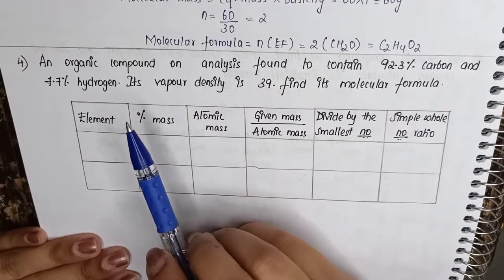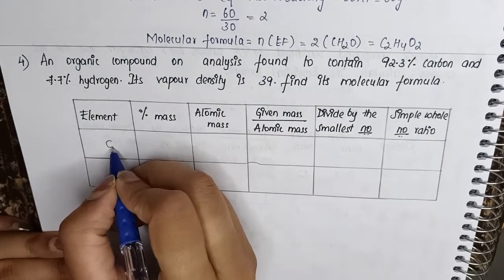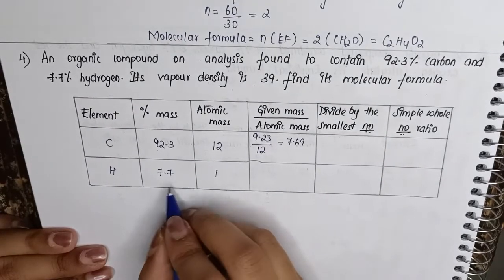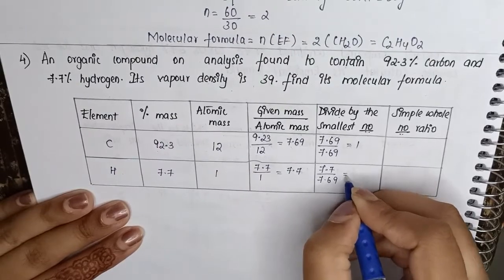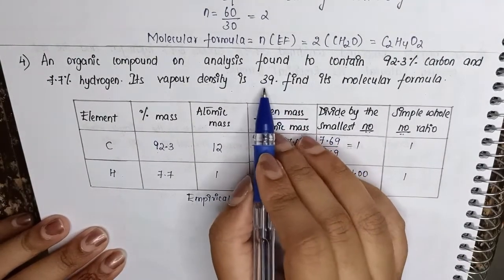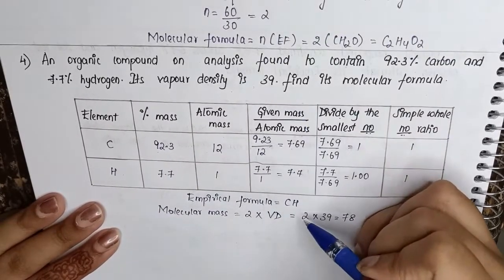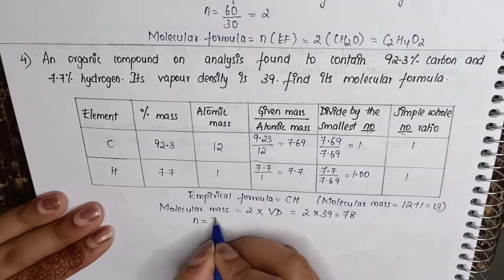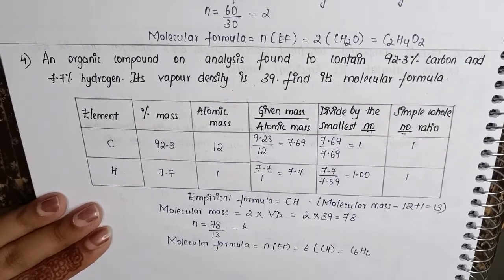An organic compound on analysis found to contain 92.3%carbon and 47.7%hydrogen.Its vapour density is